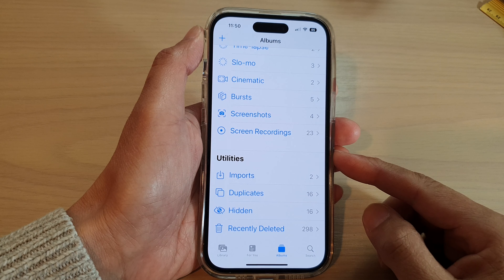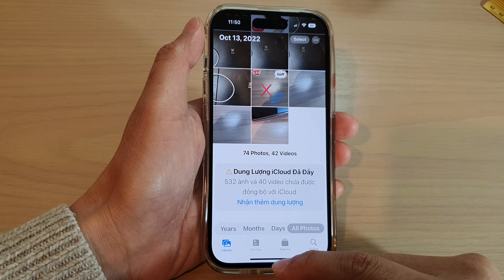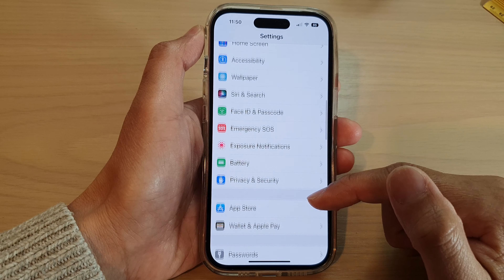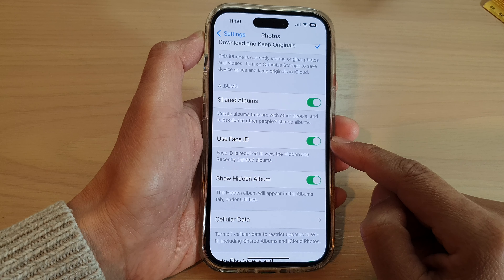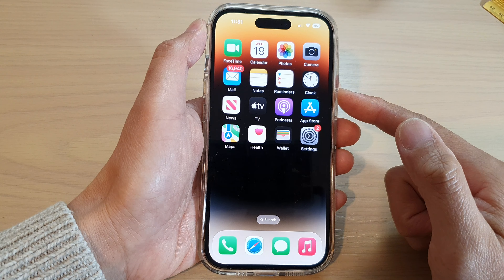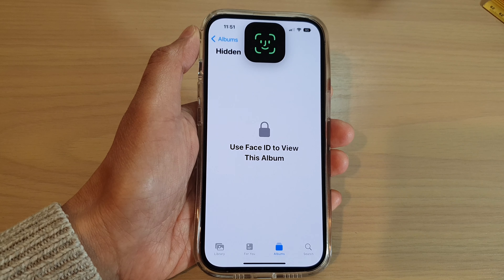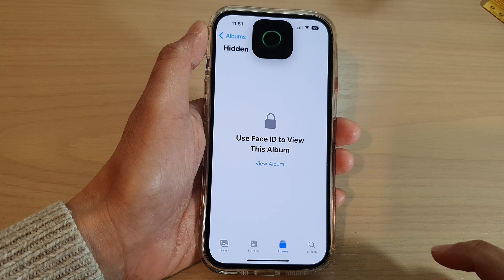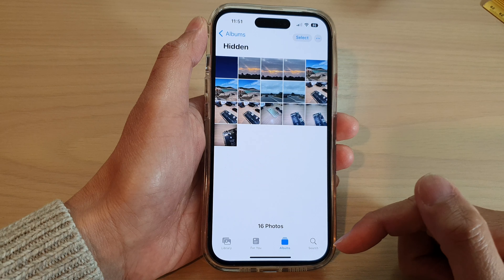iPhone 14's/14 Pro Max: How to LOCK The HIDDEN ALBUMS In Photos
Learn how you can LOCK the HIDDEN ALBUMS in Photos on the iPhone 14/14 Pro/14 Pro Max/Plus.